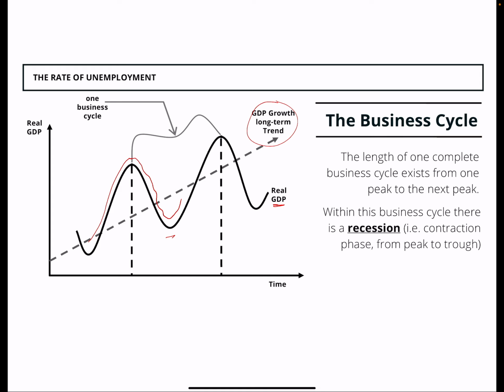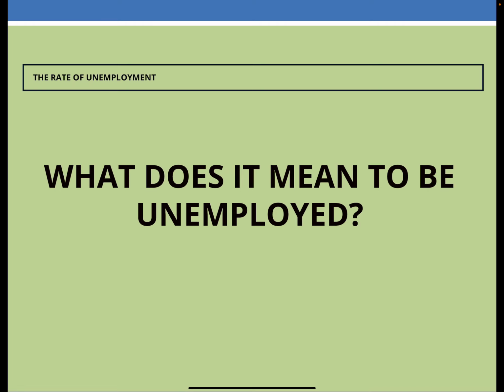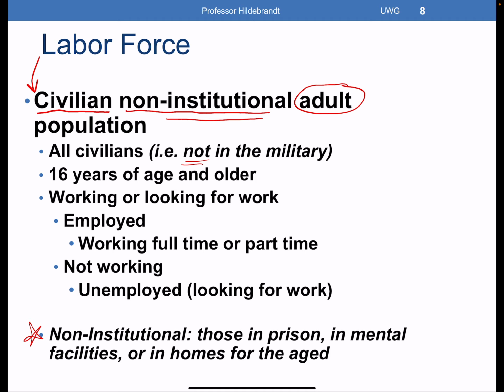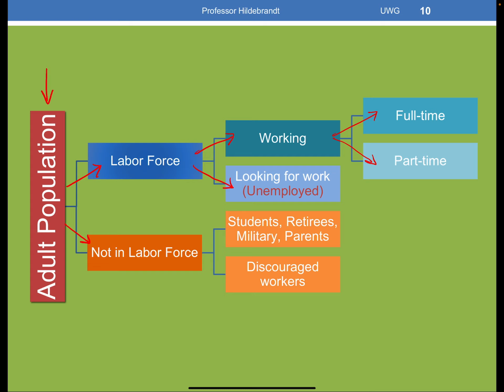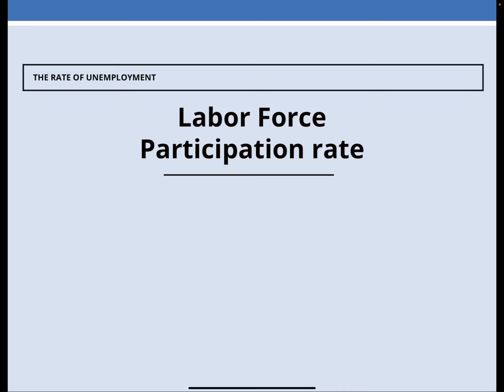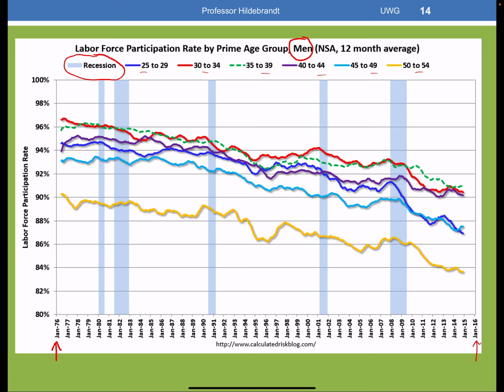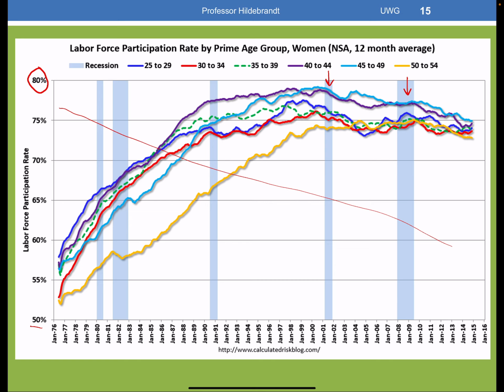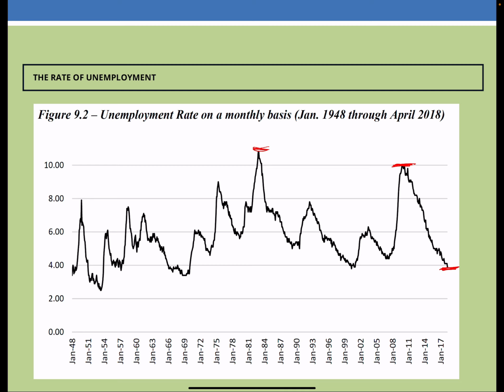Ch 7A_Defining Unemployment & Labor Force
In the 1st of a 3-part series from Ch7, Professor Hildebrandt defines both unemployment & the labor force and shows how to calculate both rates. Trends in the rates are also examined. See more economic concepts explained on my channel